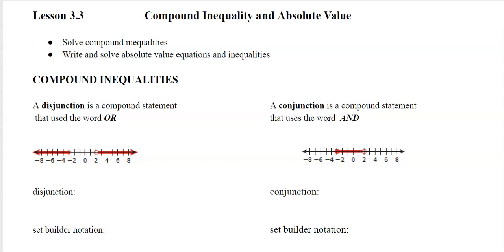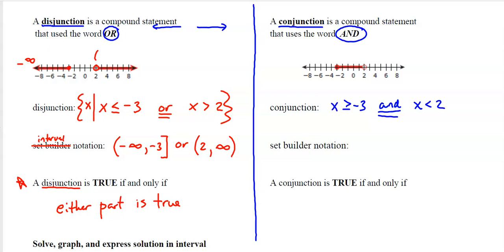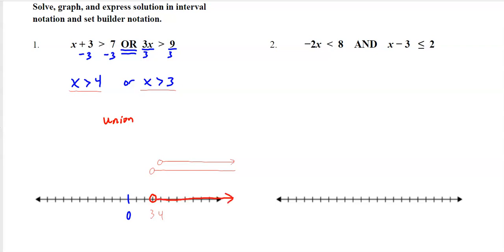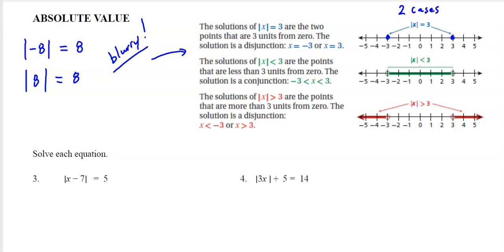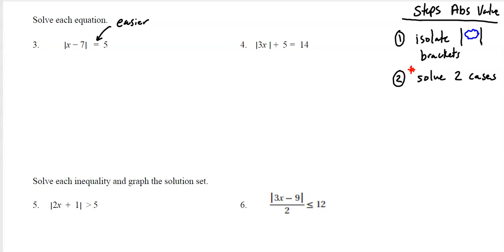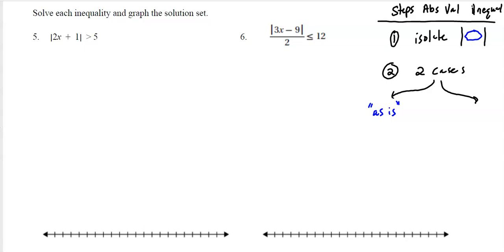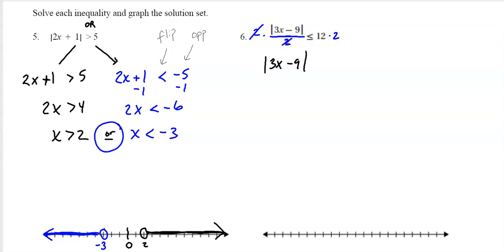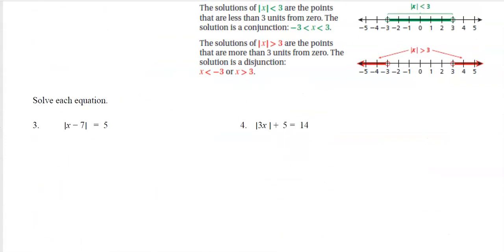3.3 Compound Inequalities and Absolute Value - Honor's Algebra 2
Learn how to solve and graph Absolute Value and Compound Inequalities.